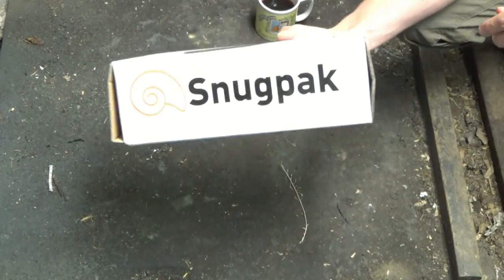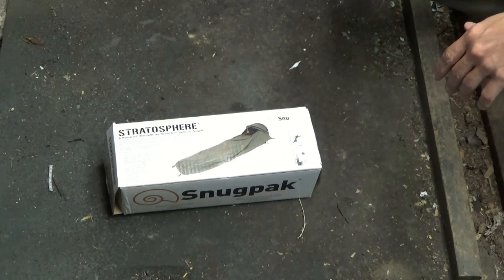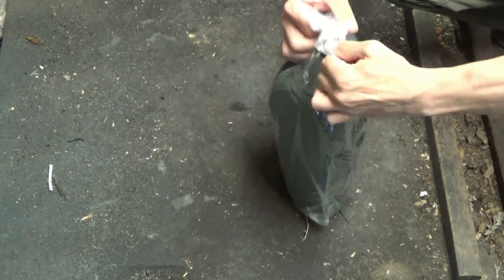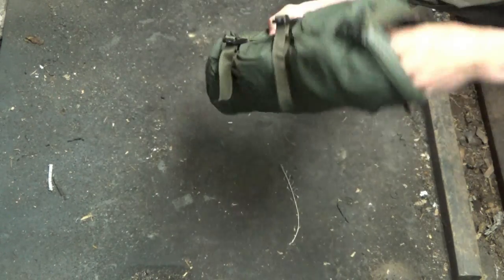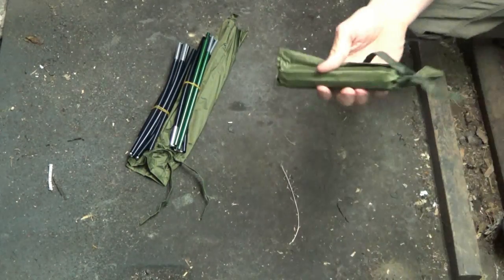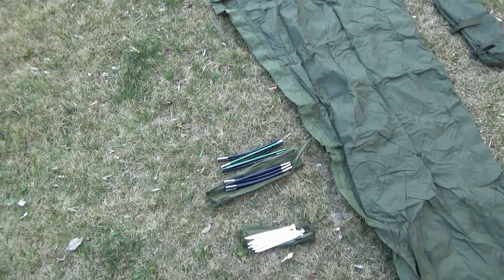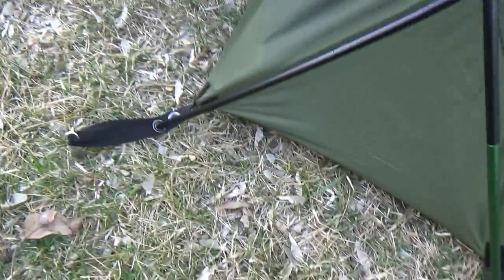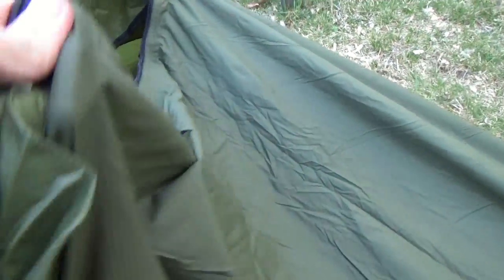Snugpak Stratosphere Unboxing And Overview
I'm finally after almost three years getting around to making this unboxing and overview video of the Snugpak Stratosphere.  The only reason I'm doing so is because my plan is to take it out camping this weekend and put it through it's paces.  My overall initial impressions are good.  I think this will make a good addition to any persons kit.